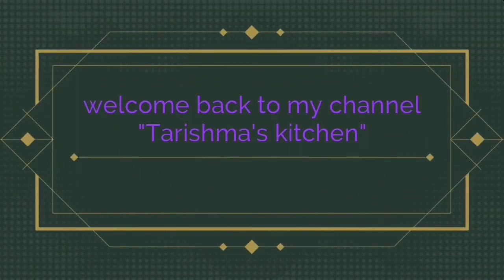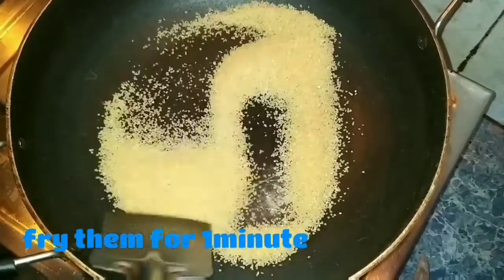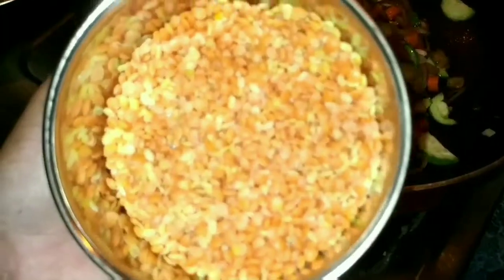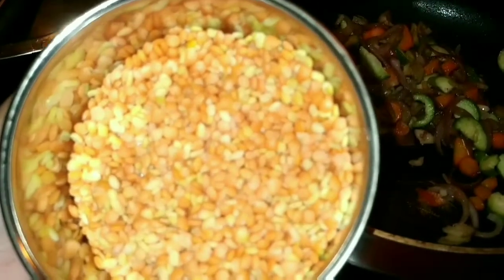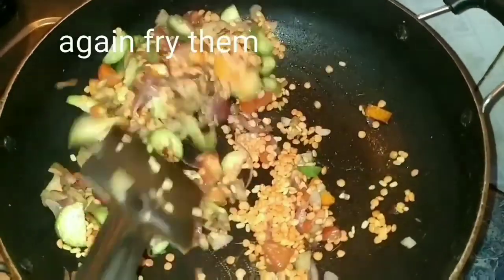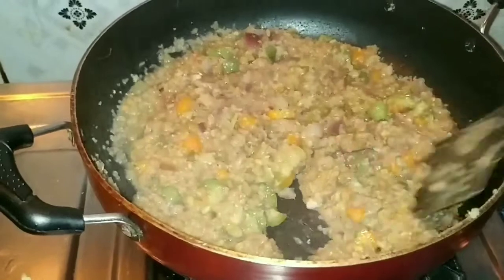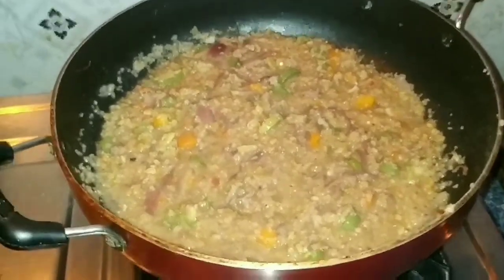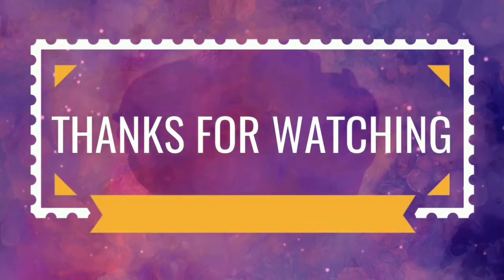Vegetable dalia//dalia recipe for weight loss//tarishma's kitchen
healthy dinner recipe with dalia for weight loss...it is a delicious and easy recipe..must try this who wants to loss weight..

vegetable dalia
dalia recipe
dalia recipe in assamese
dalia recipe for weight loss
tarishma's kitchen